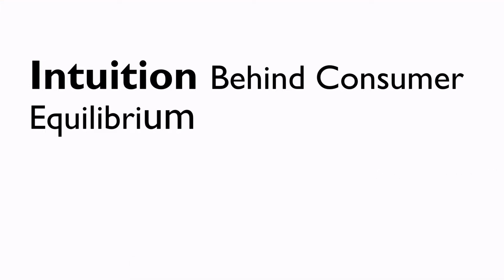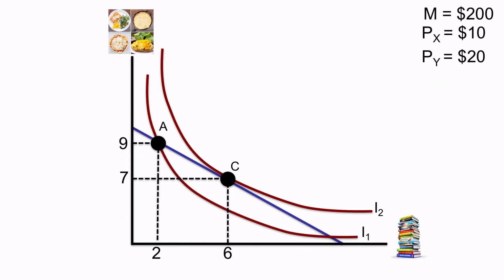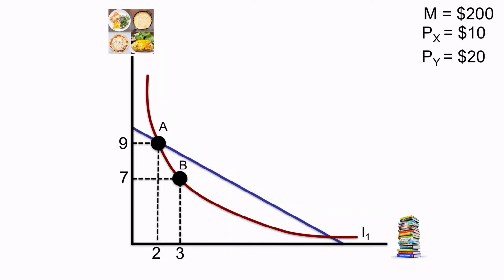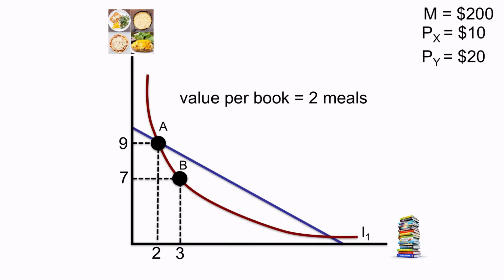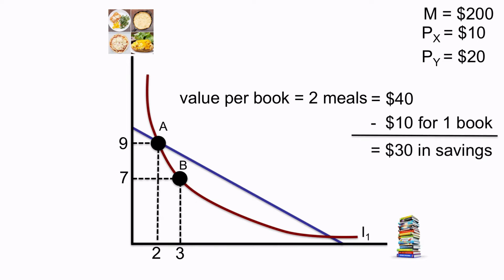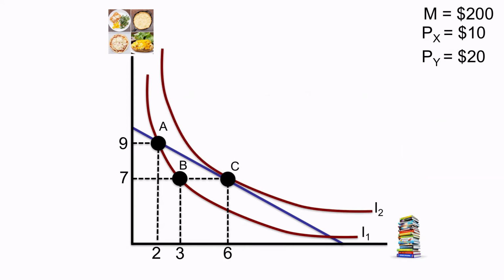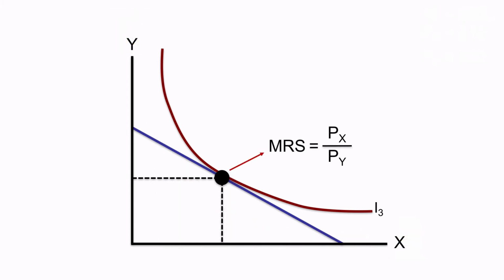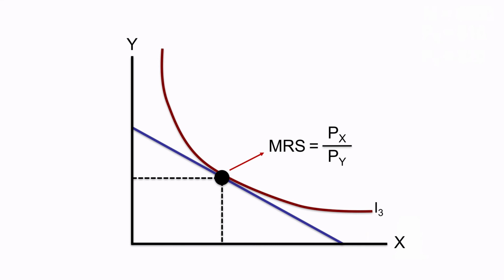Intuition Consumer Equilibrium